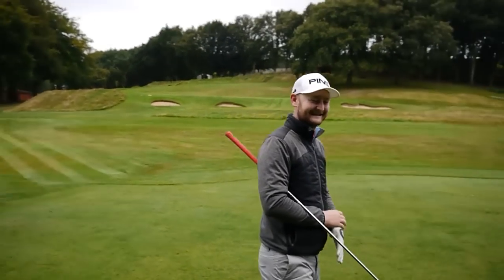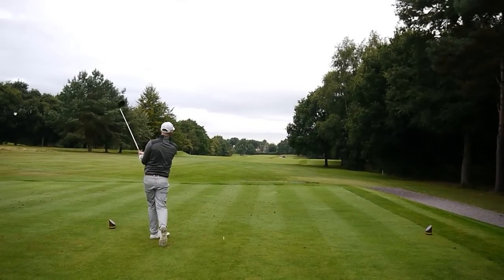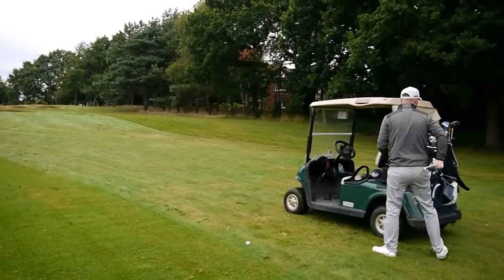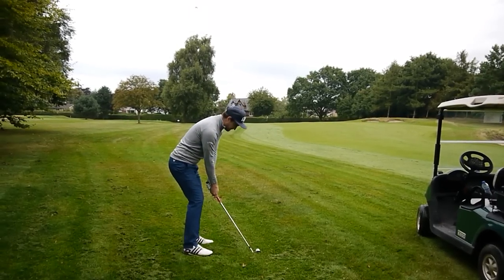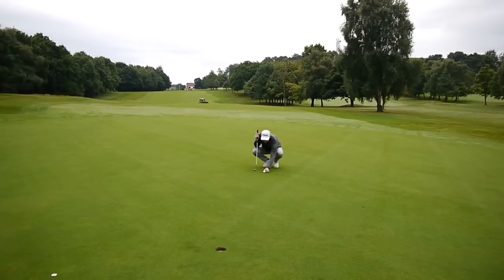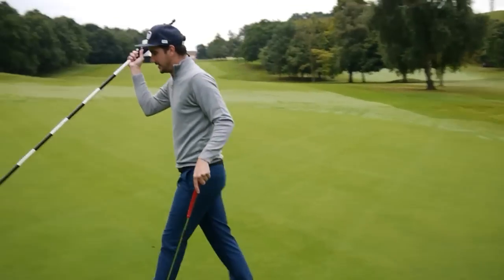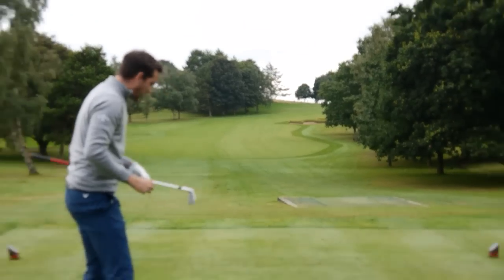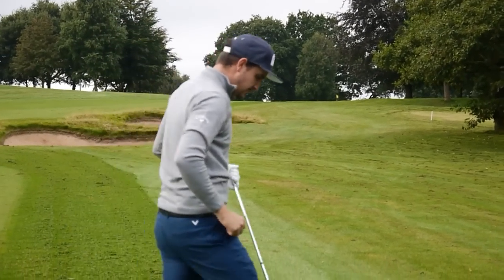Carter vs Fryer at Warrington Golf Club - Part 1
►The Rematch from Wilmslow Golf Club last year. Can Carter get the better of Fryer this time at Warrington GC?

Did you like Carter's hat?
He loved the golf ball and will continue to use them as their price structure is much better than its competitors